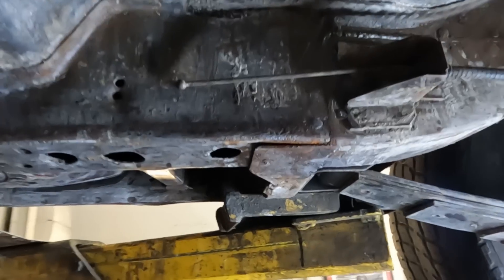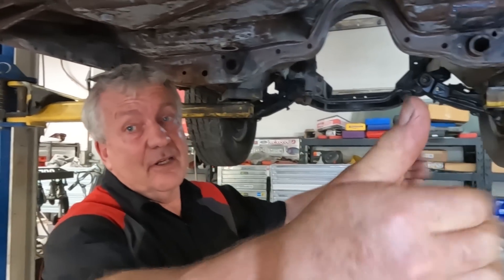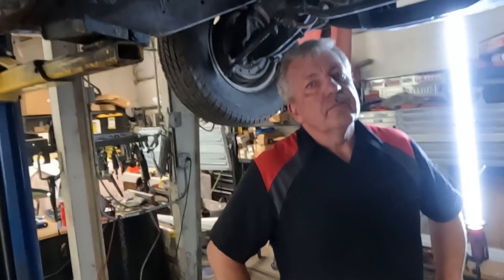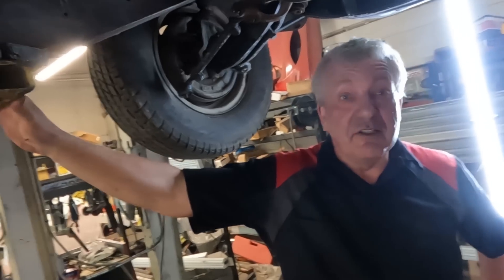Beefing Up Unibody Cars With Home Made Torque Boxes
While Unibody chassis are designed to flex and give, there are certain areas that the engineers at Ford and Chrysler needed to add bracing for certain applications.
Here's why and how they accomplished this, and a look at how you can fabricate similar structures at home.